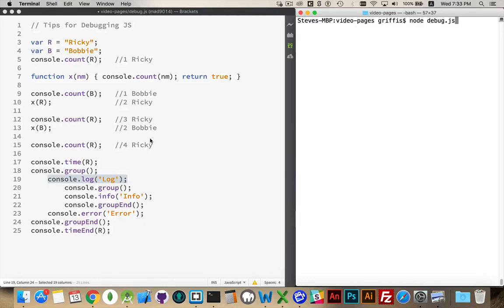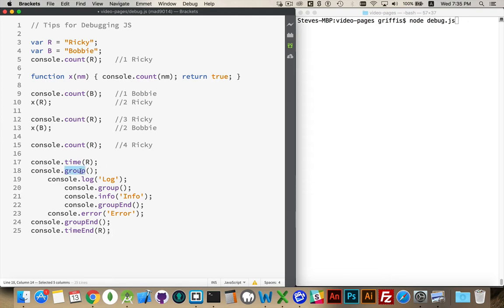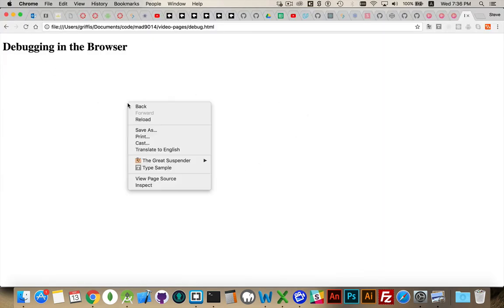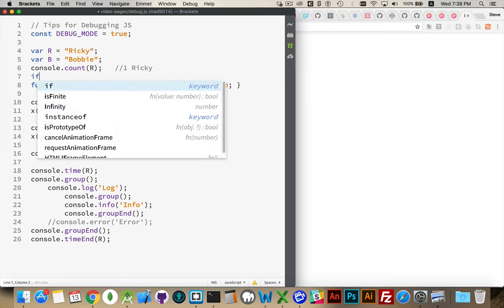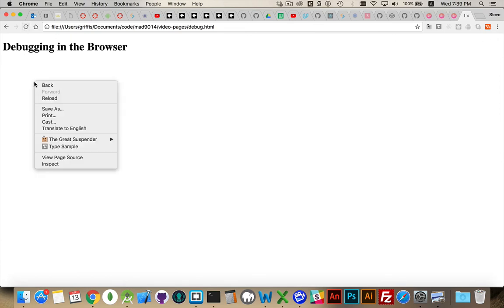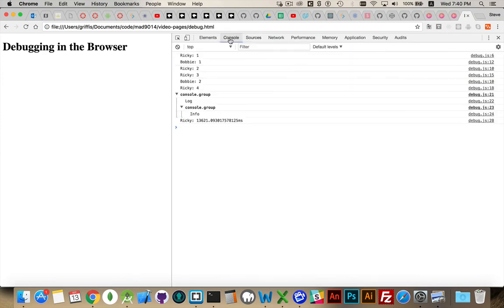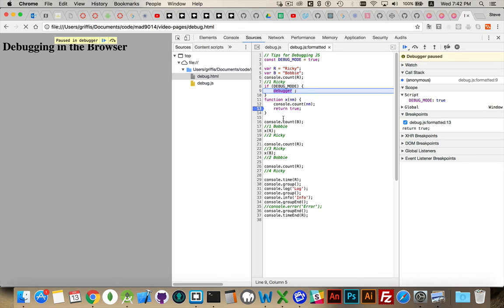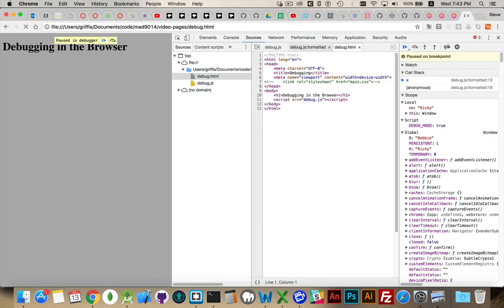Debugging JavaScript Tips, Tricks, and Best Practices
This video covers how to use all the console methods, including log( ), warn( ), error( ), time( ), and group( ). It shows how you can use Breakpoints in your code with the Web Dev tools in Chrome (or other browsers).
Also covered is the use of the debugger keyword to launch the web dev tools.